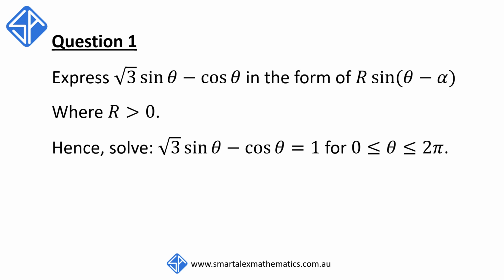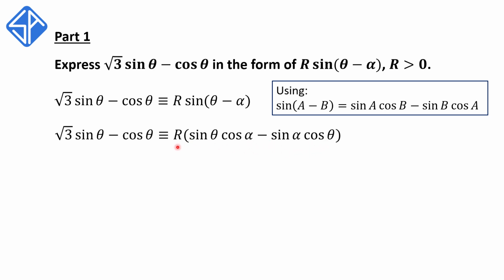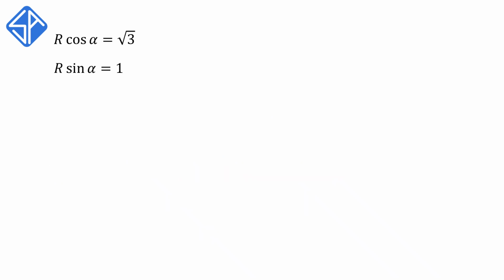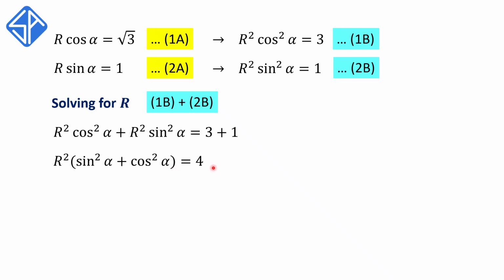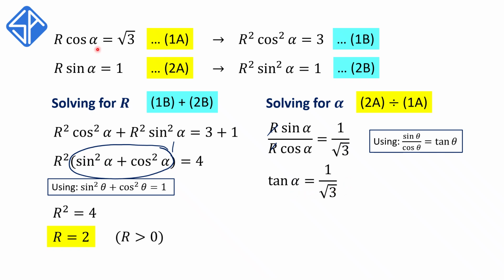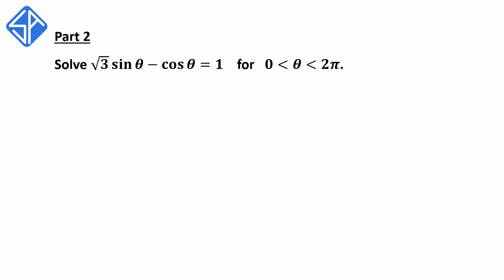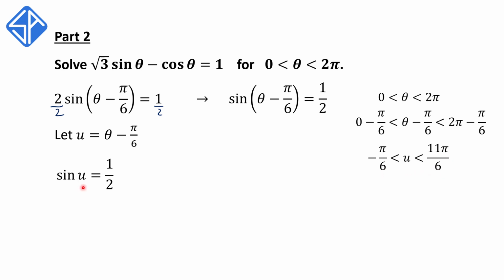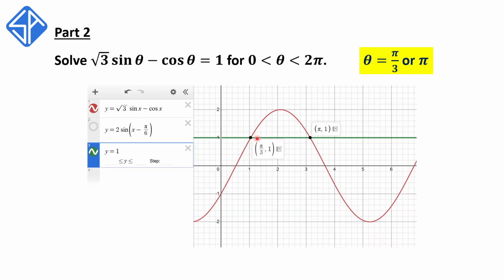Solve Trigonometric Equation using Auxiliary Angle Method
In this video tutorial, we demonstrate how to solve trigonometric equations using the auxiliary angle method.

Question:
Express sqrt(3) sin x - cos x in the form of R sin (x - alpha)

Hence solve sqrt(3) sin x - cos x = 1

This is part of the NSW Extension 1 Mathematics Syllabus - Trigonometric Functions